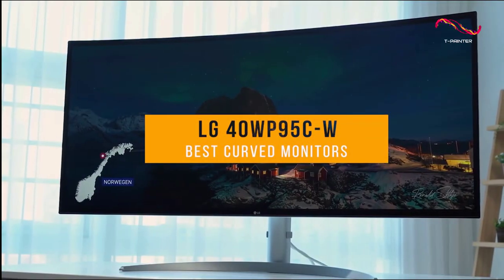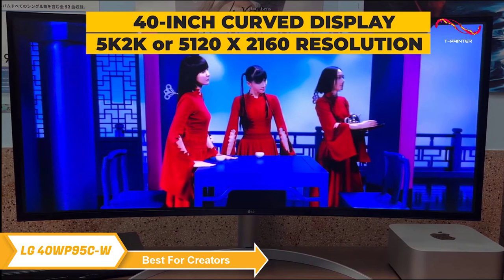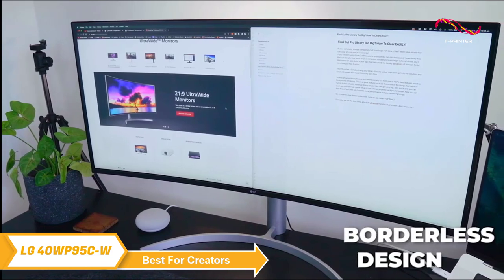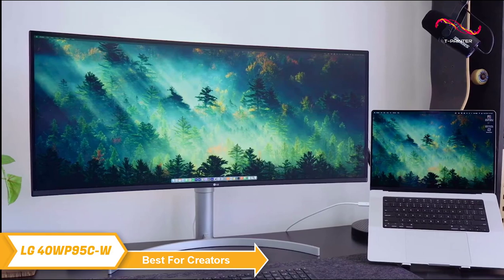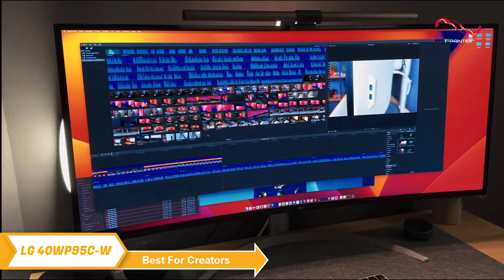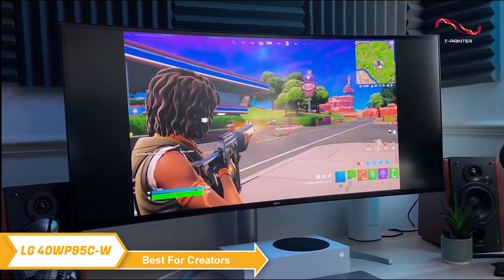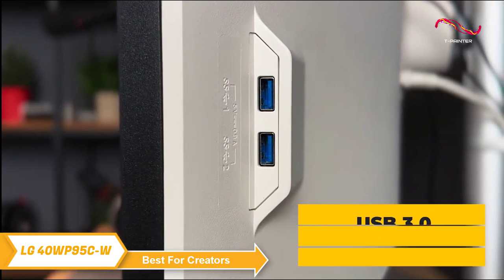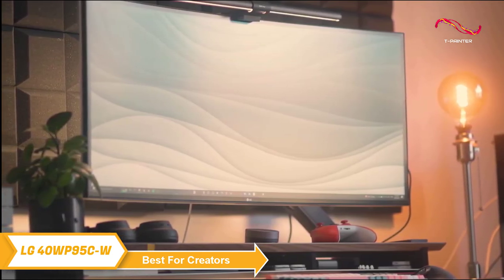Best Curved Monitor For Creators in [ 2023 - 2024 ] | LG 40WP95C-W